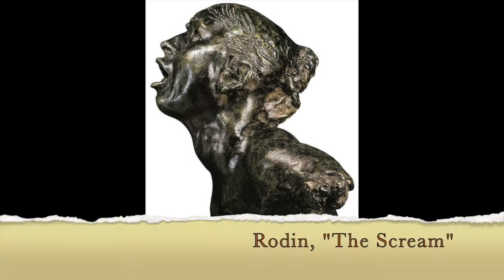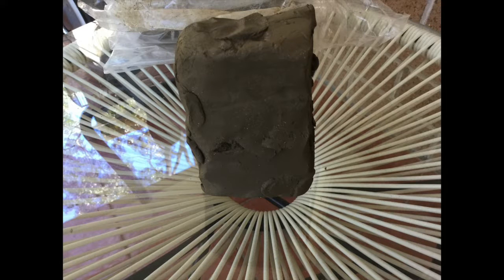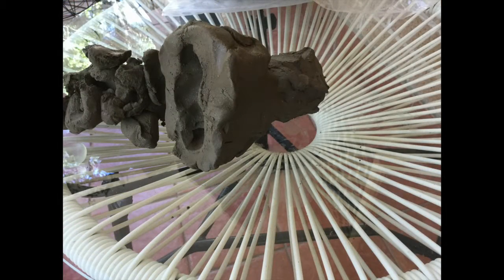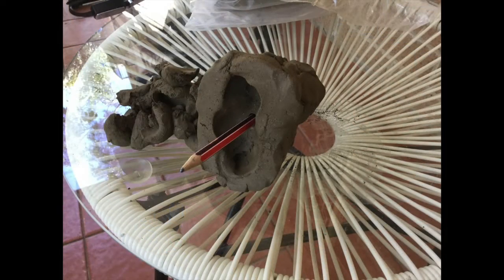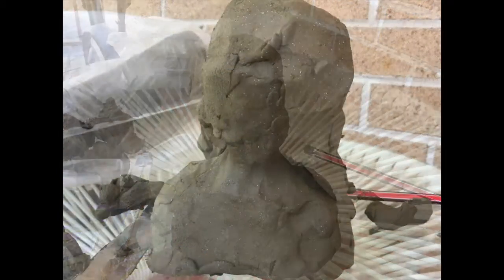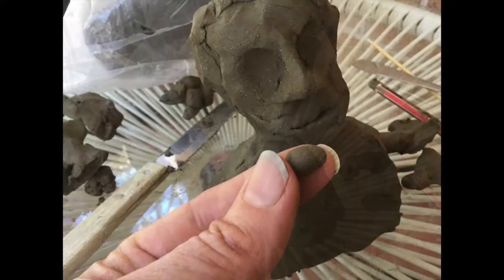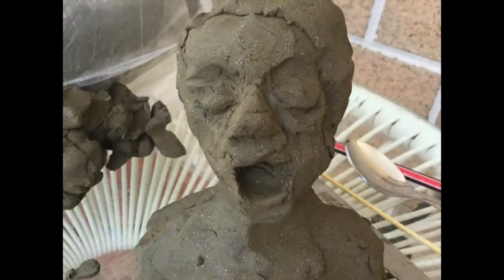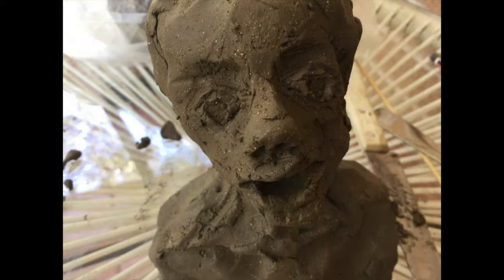Expressive Portrait Sculpture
Sculpture instructions, suited to junior high school